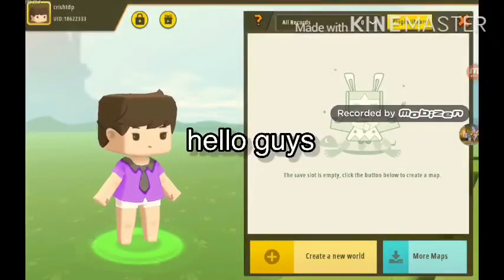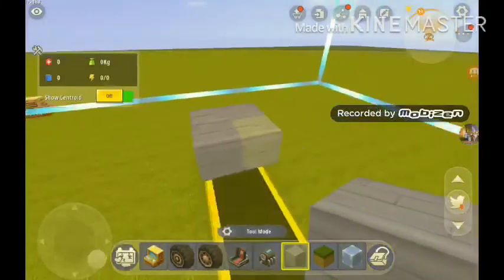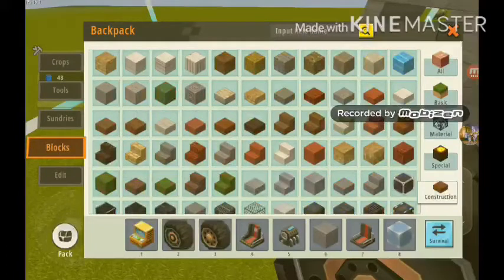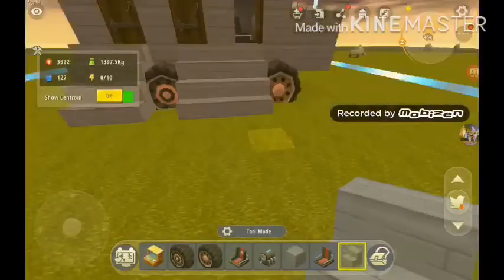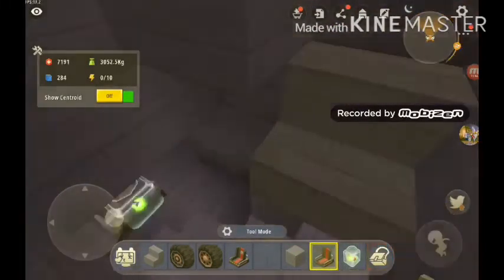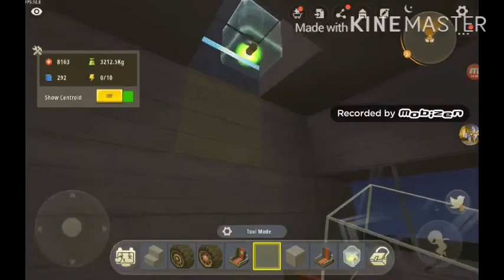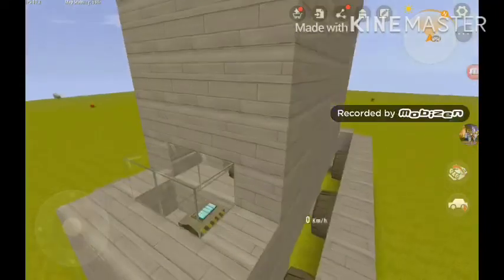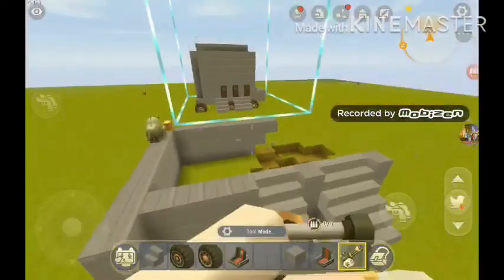how to build a car in mini world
how to build a car in miniworld